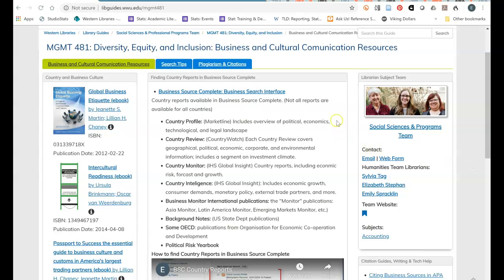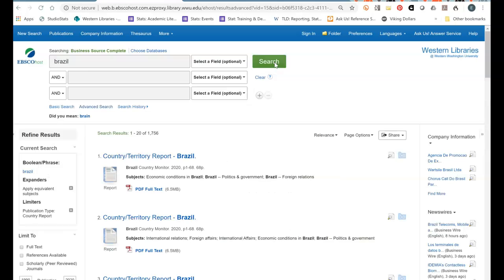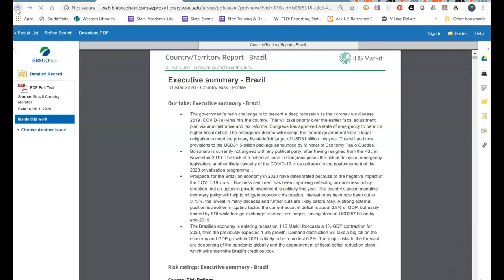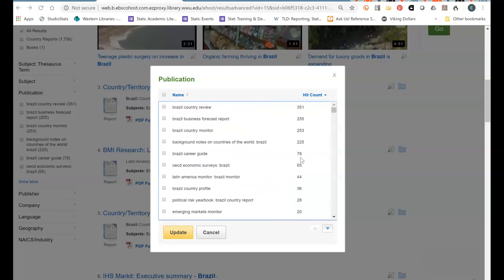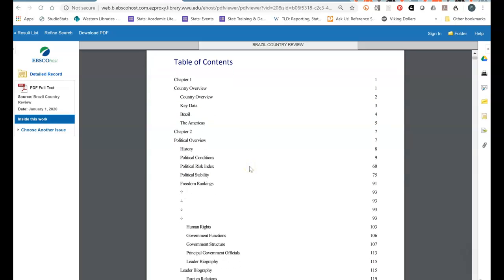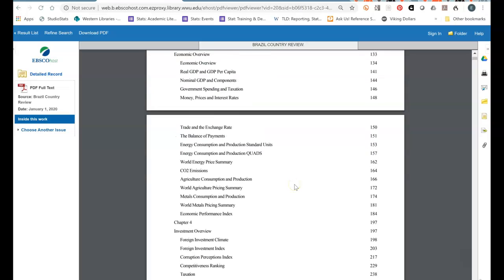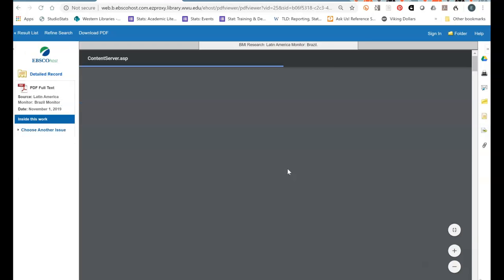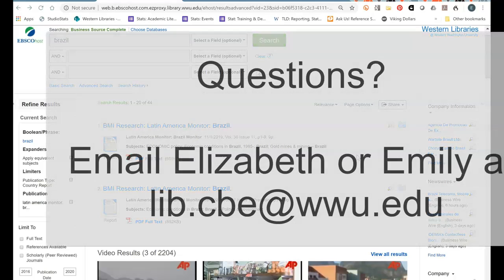Finding Country Reports in Business Source Complete